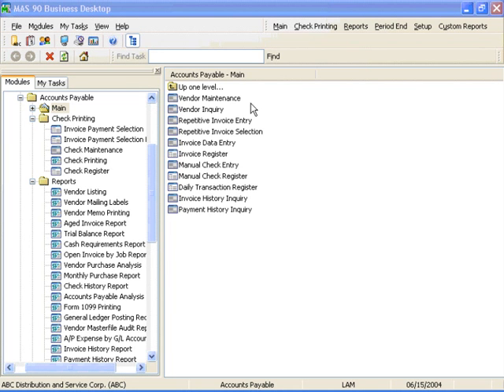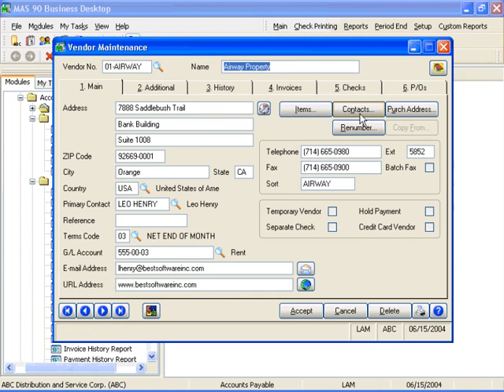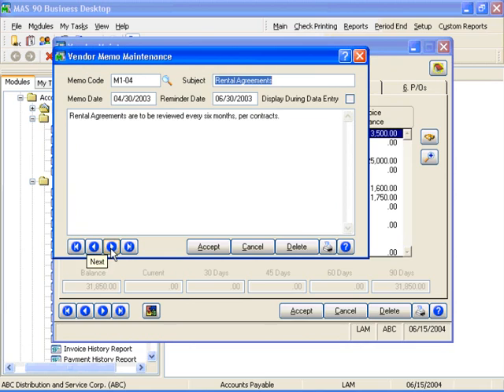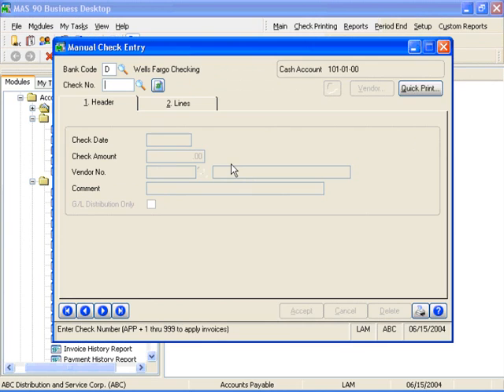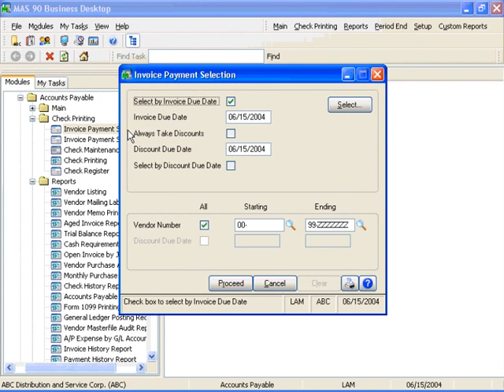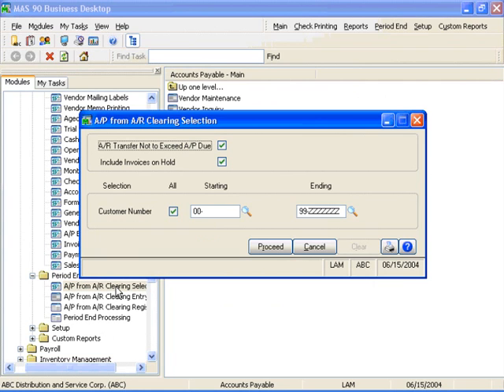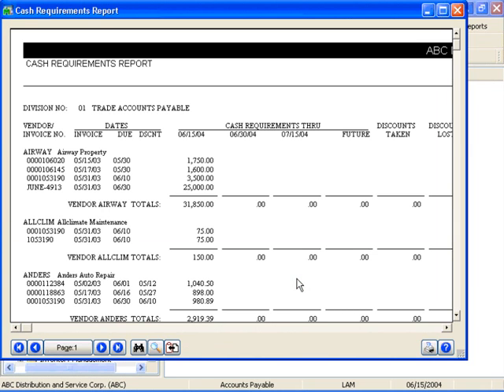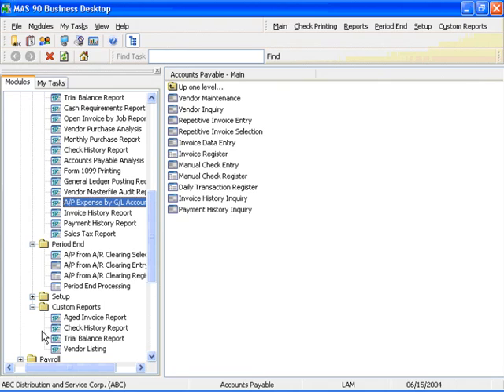MAS 90 and MAS 200 AP Demo/Training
From Clients First Business Solutions